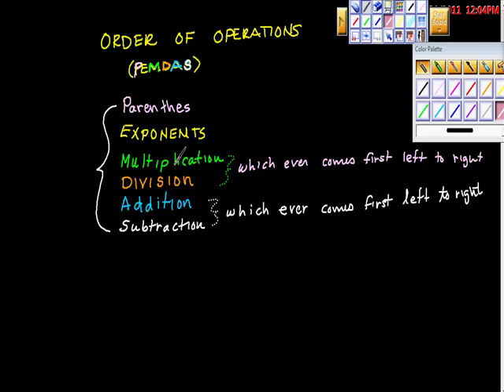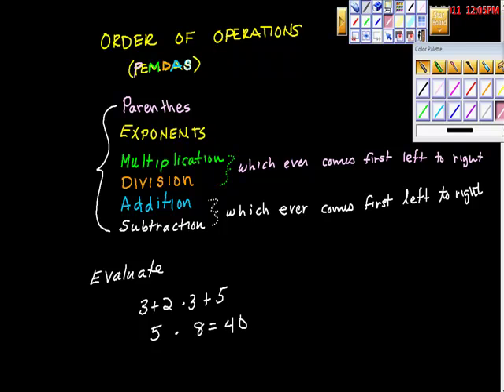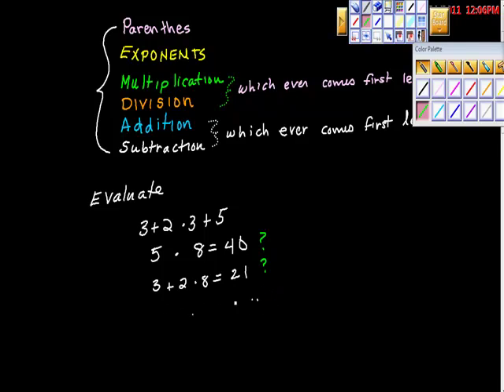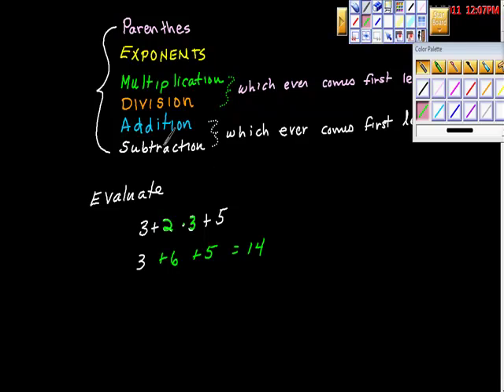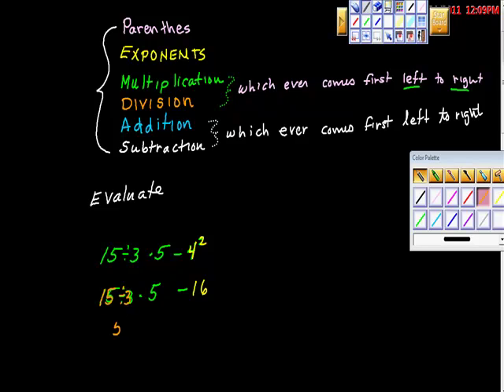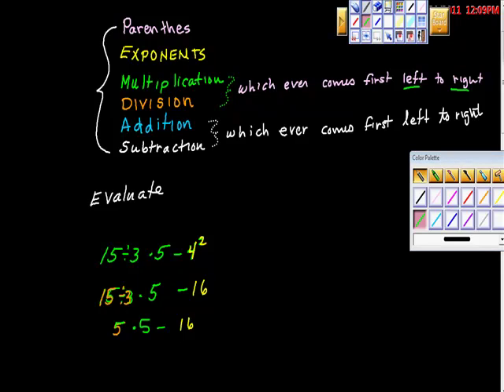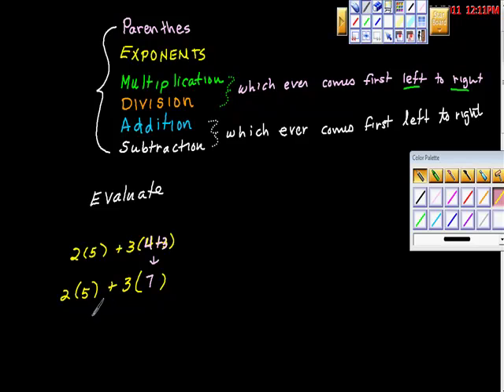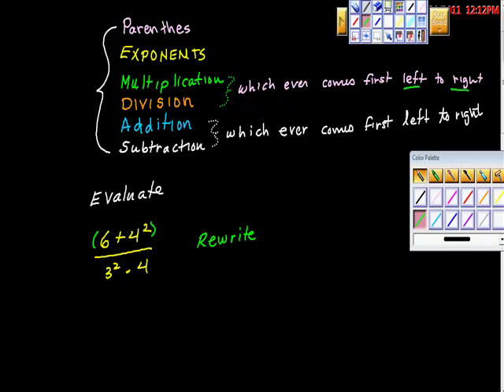Order of Operations PEMDAS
The key to great math is great fundamentals!  This tutorial goes over the order of operations.  The video covers some very good examples!